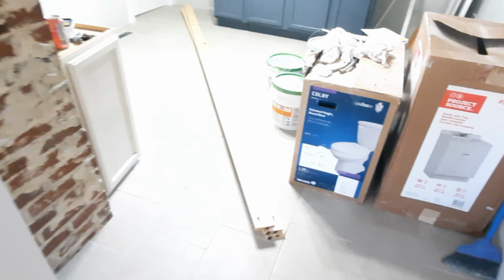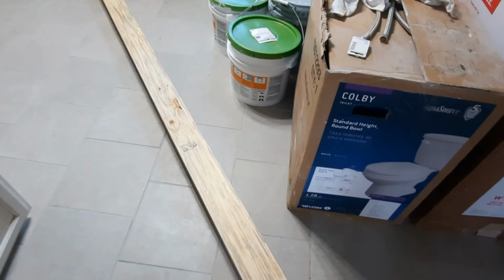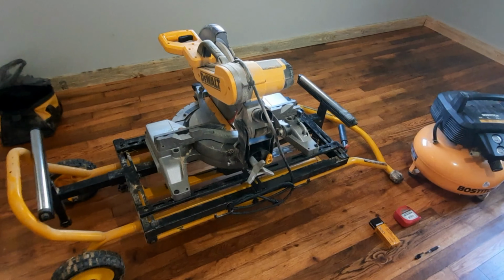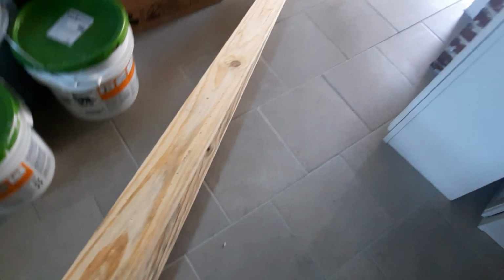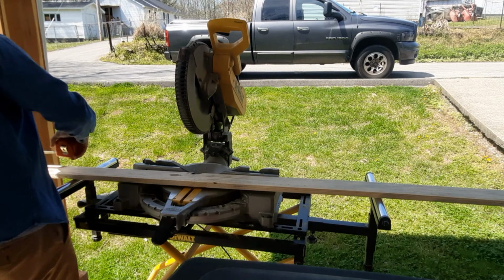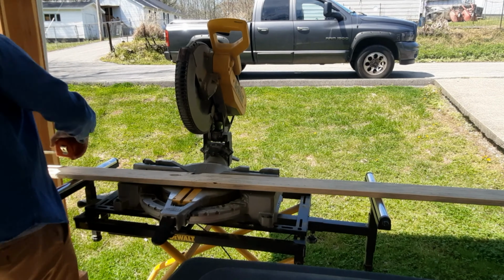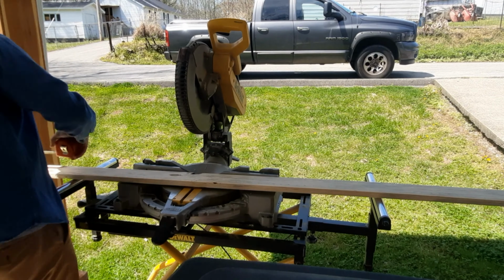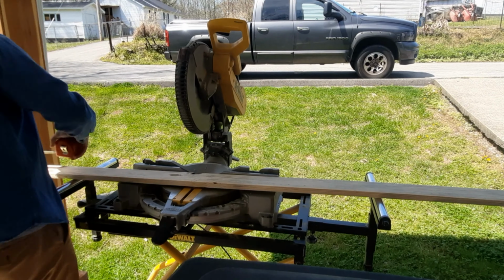EASY FARMHOUSE BASEBOARDS - How to add farmhouse baseboard trim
Farmhouse trim is really becoming popular and rightfully so! It is cheap, easy to do and looks great. In this video I make my own out of 1x4 pine and install them in a house flip. Happy remodeling!